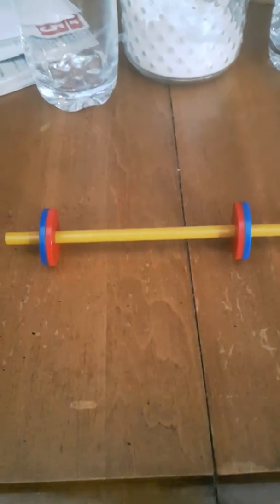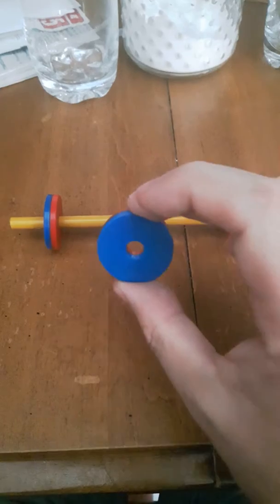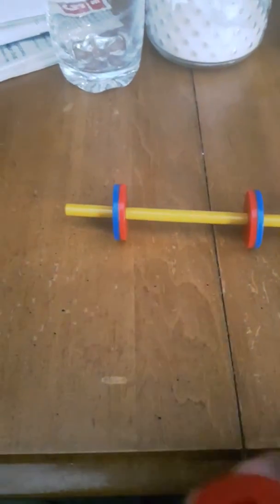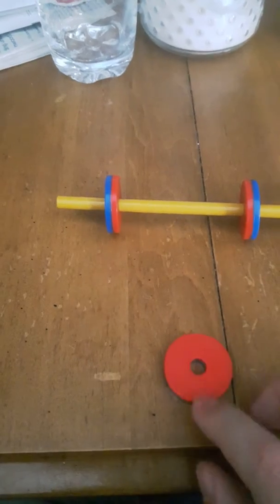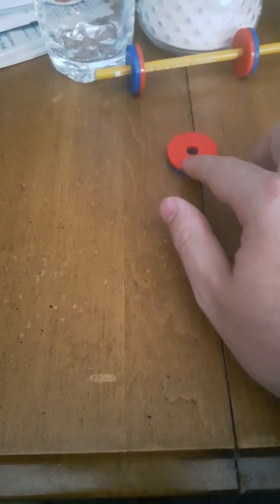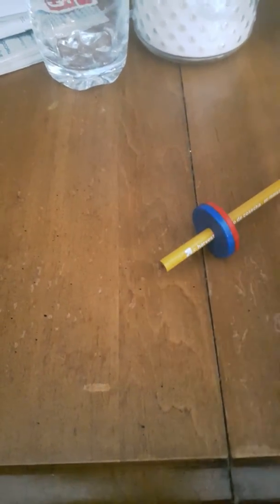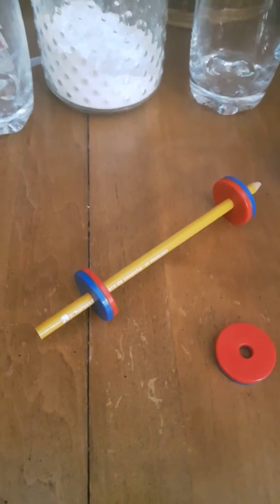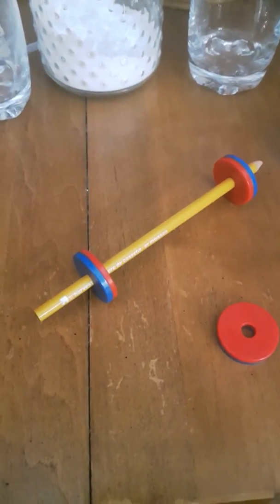Magnetic levitation 2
Sequel